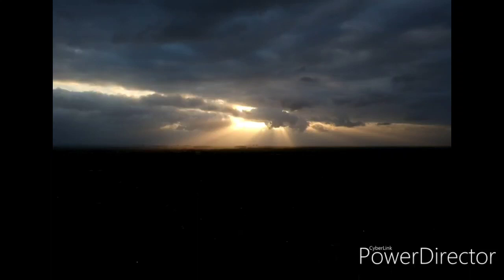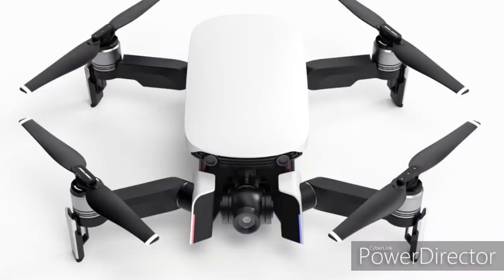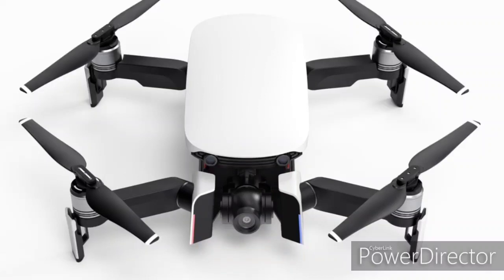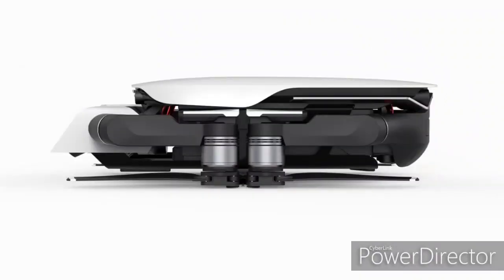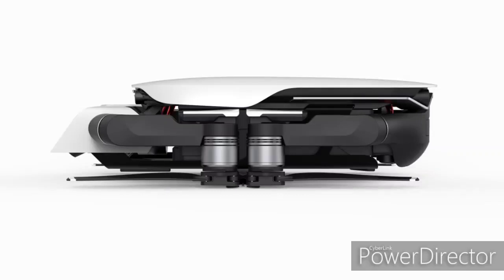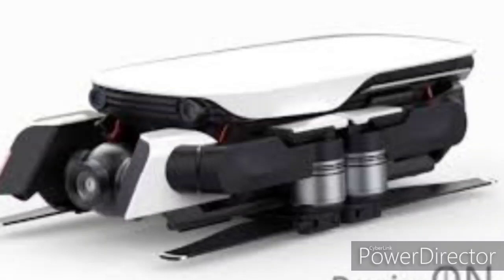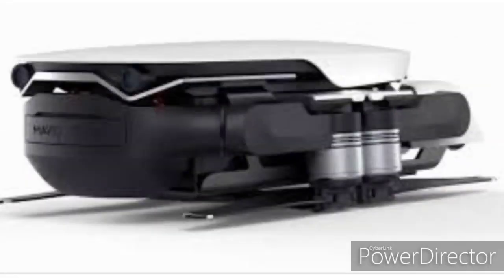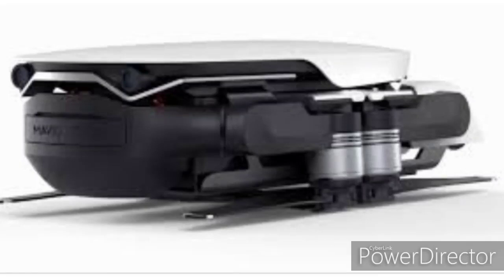New DJI LEAKS!! DJI MAVIC MORE!!! DJI MAVIC MORE SPECS AND LEAKED PHOTOS!!